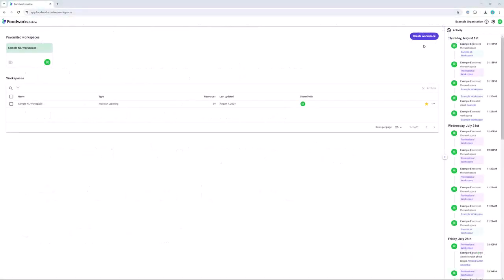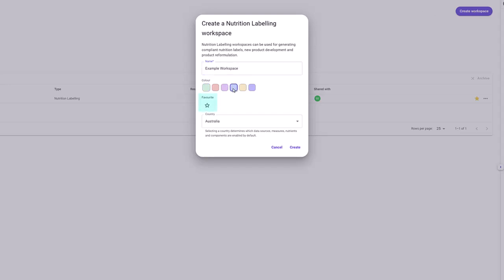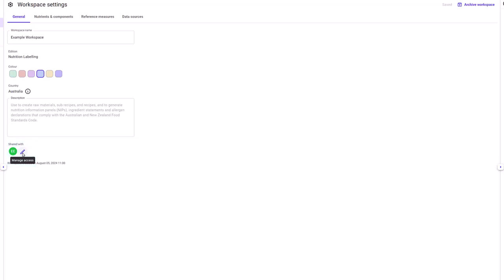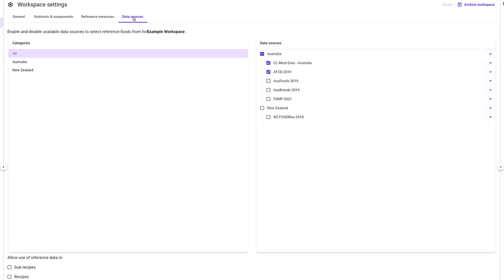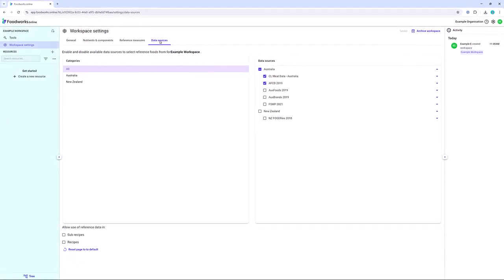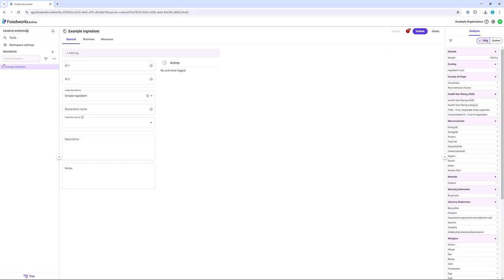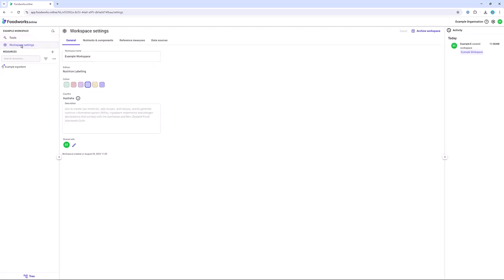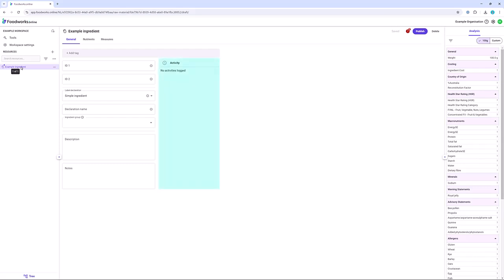Foodworks Nutrition Labelling - A quick overview video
A quick overview to help you get started using Foodworks Nutrition Labelling and orientate you to the app.

Foodworks Nutrition Labelling is for food technologists, recipe developers, quality managers and other professionals who are formulating and labelling food products.

Chapters:
0:00 Introduction & contents
0:30 The workspace dashboard
0:46 Create a workspace
1:40 Workspace settings - General tab
2:15 Workspace settings - Nutrients & components tab
2:33 Workspace settings - Reference measures tab
2:44 Workspace settings - Data sources tab
3:48 Navigation pane
4:06 Create a resource (raw material)
4:25 Resource versions
4:54 The tools section
5:29 Navigating back to the workspace settings and dashboard
6:02 Activity logs